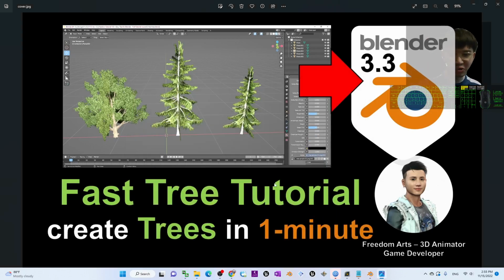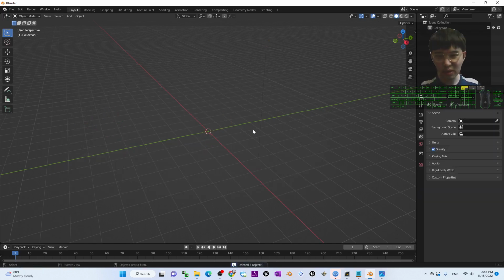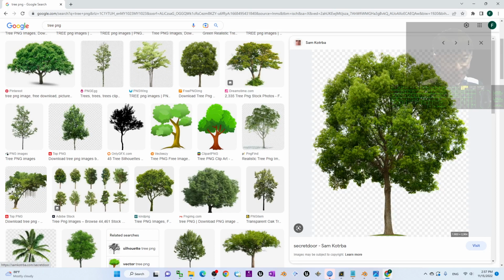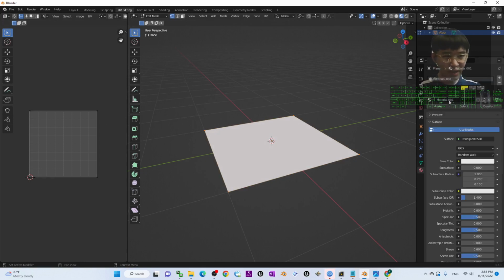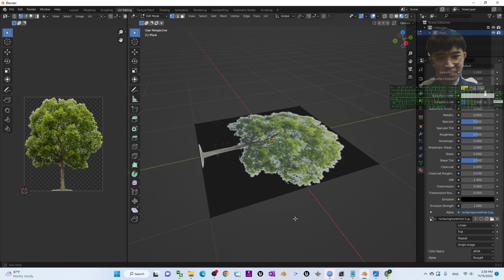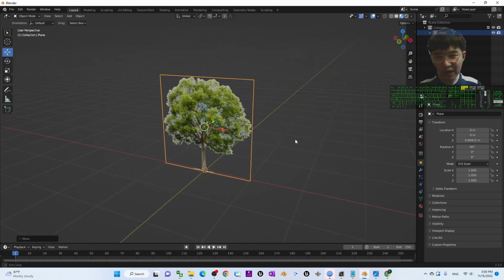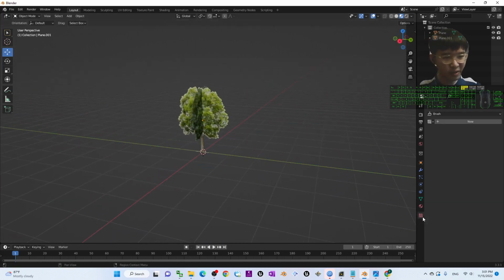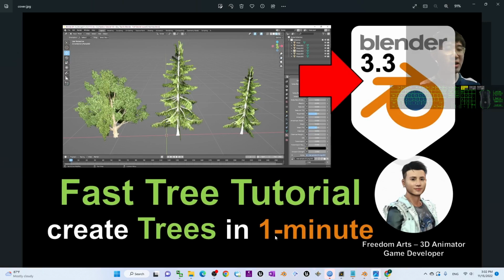Create Any Trees in 1-miniute - Blender 3.3 Tree Tutorial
- Hey guys, how to create any trees for your blender scene in 1-minute? This is my fast tree tutorial, including UV editing, set opacity and alpha setting for your tree. You can really make 3D Trees in Blender just very fast! ENJOY! and have fun! Happy 3D Modeling, 3D Animation and Game Dev! ENJOY!

Your friend,
FREEDOM